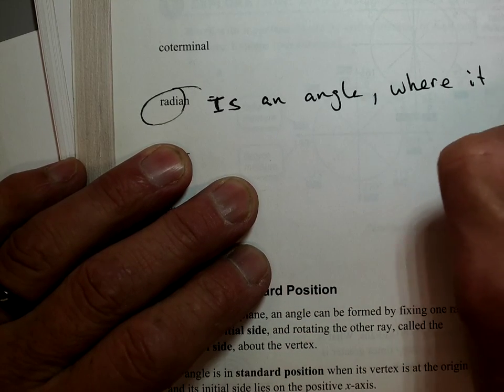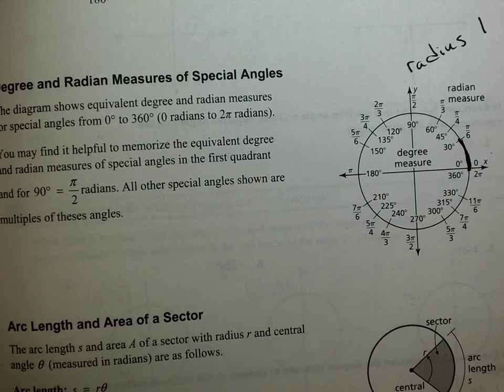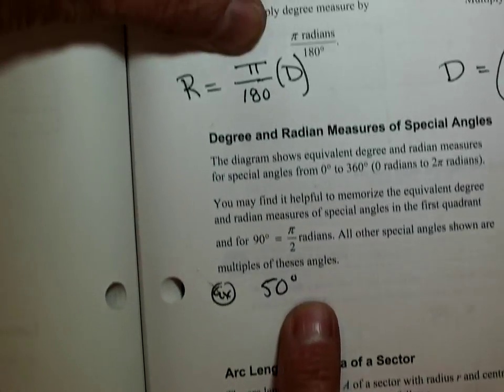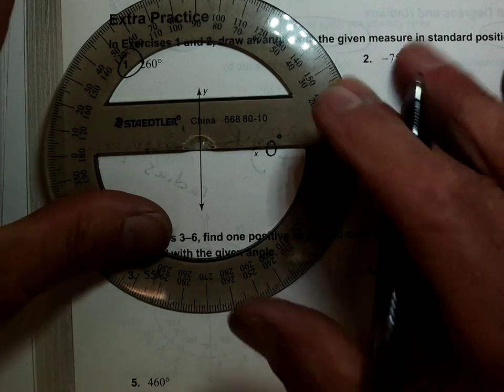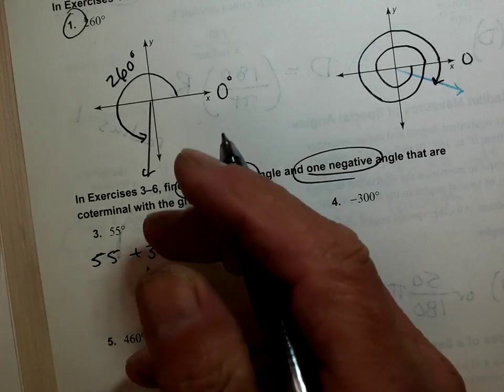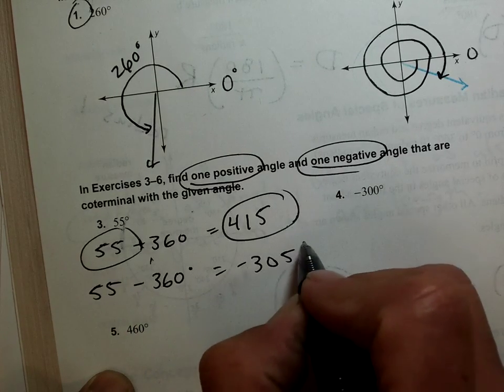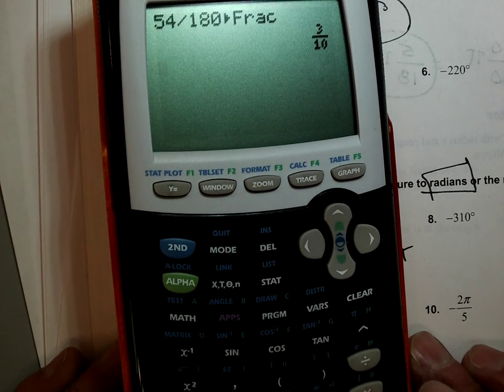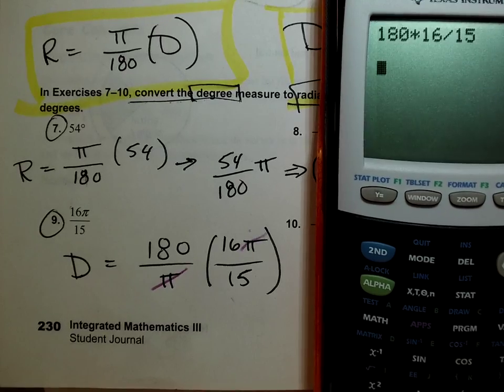8 2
Description